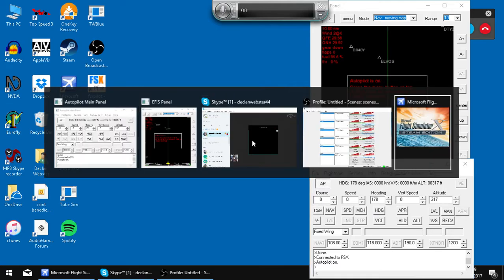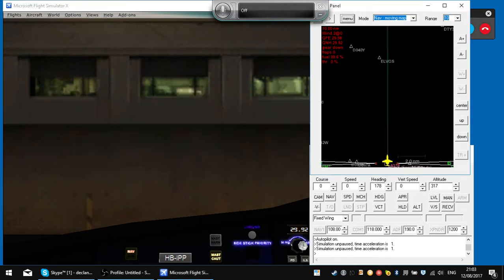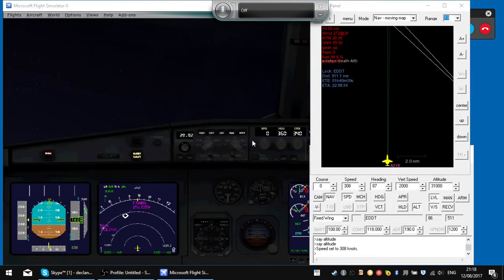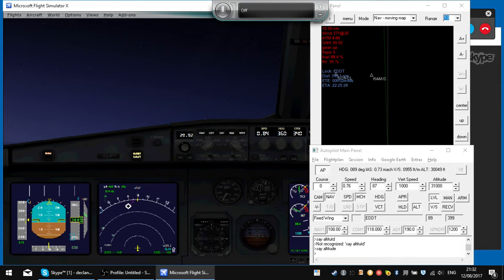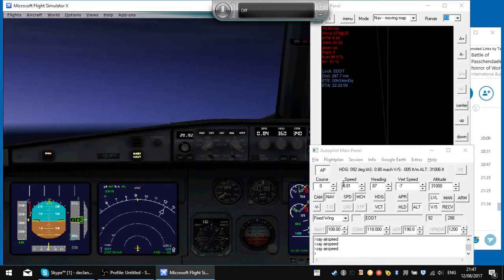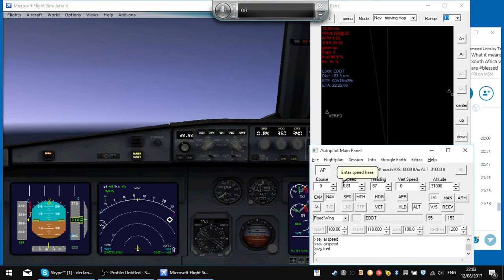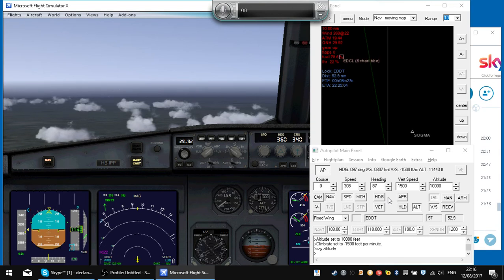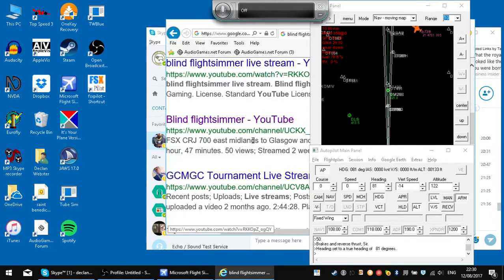Airbus a 318 to Berlin